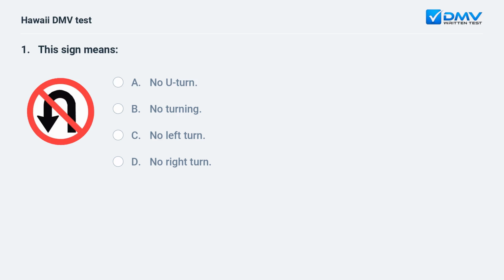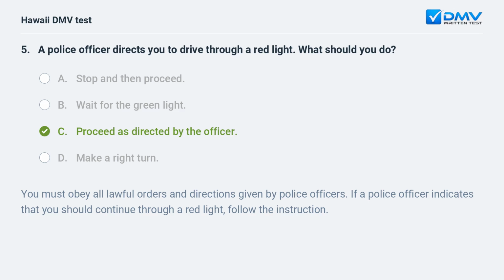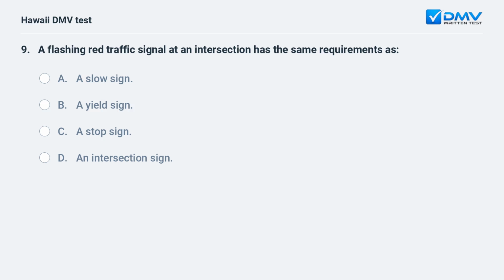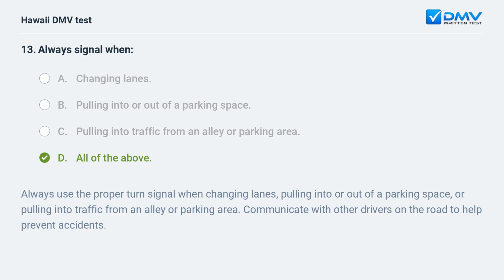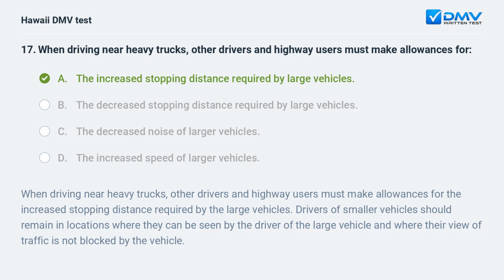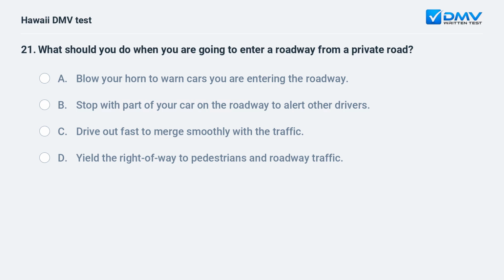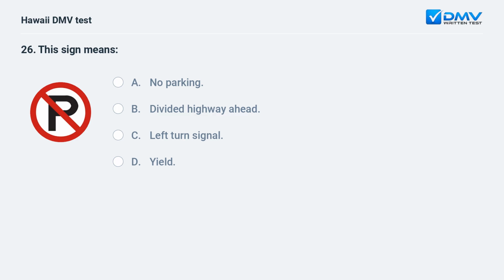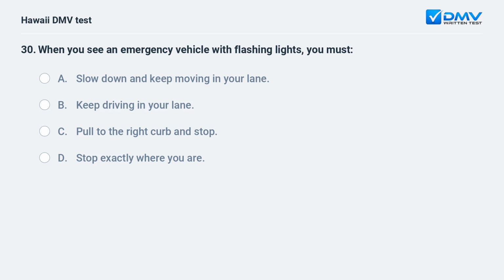2024 Hawaii DMV Written Test #2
Ace your 2024 Hawaii DMV Written Test On your First Try. 100% Free. 99% Success Rate. Practice Now! Real Drivers Test Questions & Answers from your local DMV.

Introduction: 00:00
Question 1:  00:06
Question 2:  00:33
Question 3:  01:24
Question 4:  01:59
Question 5:  02:37
Question 6:  03:14
Question 7:  04:19
Question 8:  05:14
Question 9:  05:57
Question 10:  06:28
Question 11:  07:04
Question 12:  07:53
Question 13:  08:39
Question 14:  09:16
Question 15:  09:59
Question 16:  10:34
Question 17:  11:31
Question 18:  12:24
Question 19:  12:59
Question 20:  13:38
Question 21:  14:29
Question 22:  15:12
Question 23:  16:03
Question 24:  16:44
Question 25:  17:17
Question 26:  17:58
Question 27:  18:29
Question 28:  19:11
Question 29:  19:52
Question 30:  20:44